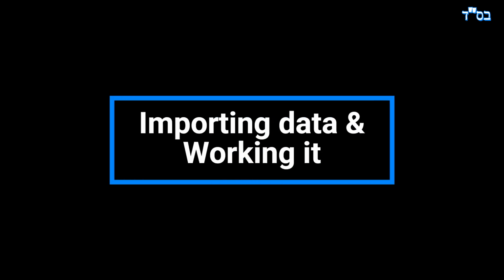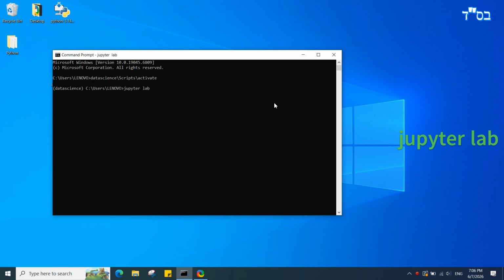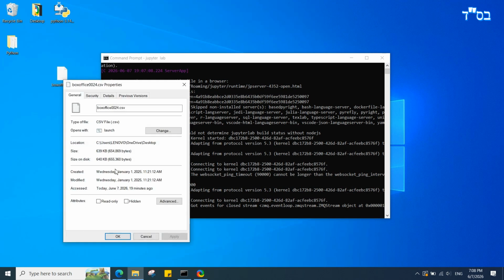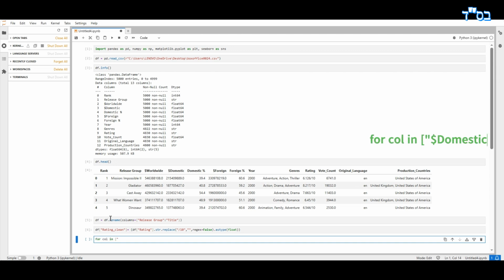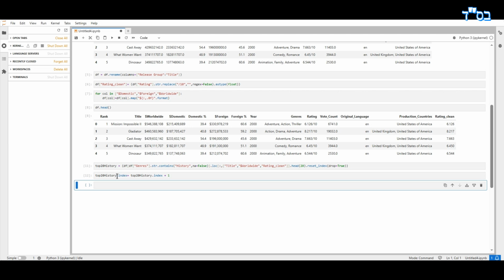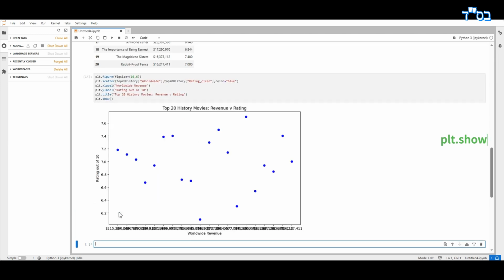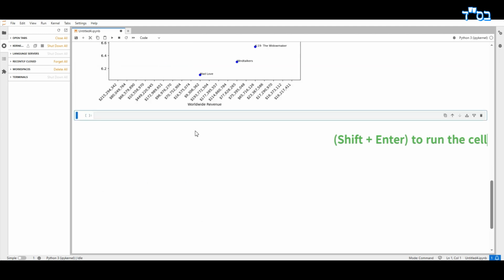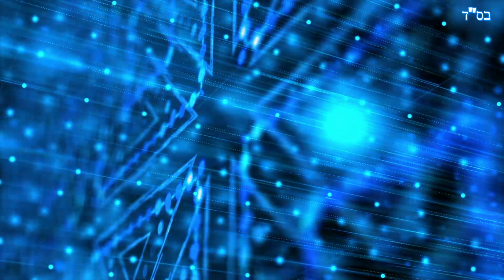23 - DSTut02 - Downloading Data, Importing it with relevant Python libraries, and Initial EDA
This is part 2 of a 3 part series of tutorial videos; this one walks you through:
- finding data and downloading a dataset from Kaggle,
- importing data and python packages into jupyter notebook,
- intial exploration of data (EDA)
- creating Scatterplot with Matplotlib.pyplot
- reviewing data source

Code:
Windows Key →  CMD → Enter Key  Opens Command Prompt
(enter name here)\Scripts\activate  Activates the python virtual environment
jupyter lab     Opens local notebook in your default browser

# In the Jupyter Notebook
import...   First cell of notebook should bring in all relevant python libraries. Example:
import pandas as pd, numpy as np, matplotlib.pyplot as plt, seaborn as sns
df = pd.read_csv(r"C:\...\boxoffice0024.csv")     Brings in the recent data set (the '.csv' file just downloaded) as a Pandas dataframe named df
df.info()     Shows overview of the data in the dataframe named 'df'
df.head()   Shows top 5 records of data in the dataframe named 'df'

# Data Organizing (ie renaming column, changing values format, etc)
df = df.sort_values("$Worldwide",ascending=False)
df = df.rename(columns={"Release Group": "Title"})
df["Rating_clean"] = (df["Rating"].str.replace("/10", "", regex=False).astype(float))
for col in ["$Domestic", "$Foreign", "$Worldwide"]:
    df[col] = df[col].map("${:,.0f}".format)

# Filtering data and creating a subset of the data in a new dataframe
top20_History = (df[df["Genres"].str.contains("History", na=False)]
                .loc[:, ["Title", "Year", "$Worldwide","Rating_clean"]].head(20).reset_index(drop=True))
top20_History.index = top20_History.index + 1

# The code for the finished Scatterplot
plt.figure(figsize=(10,6))
plt.scatter(top20_History["$Worldwide"], top20_History["Rating_clean"], color="blue")
plt.xlabel("Worldwide Revenue")
plt.ylabel("Rating (clean)")
plt.title("Top 20 History Movies: Revenue vs Rating")
plt.xticks(rotation=45, ha="right")
plt.gca().invert_xaxis()
for i, row in top20_History.iterrows():
    plt.text(row["$Worldwide"], row["Rating_clean"] + 0.02, rotation=15, row["Title"], fontsize=8)
plt.show()